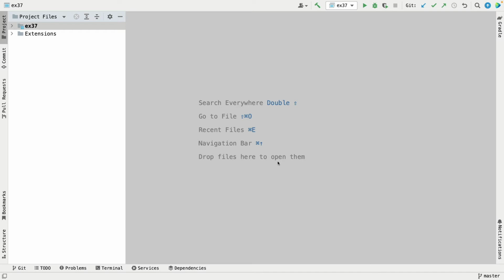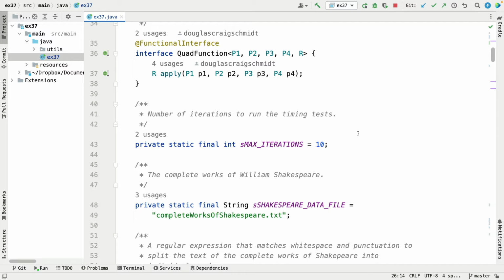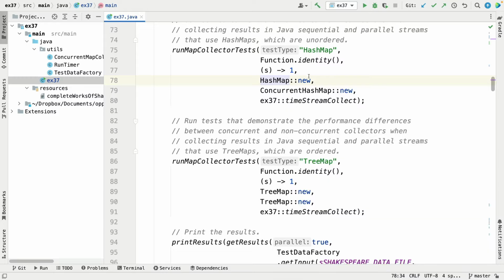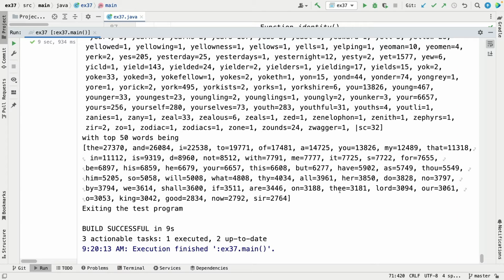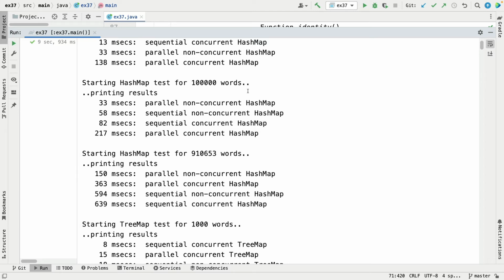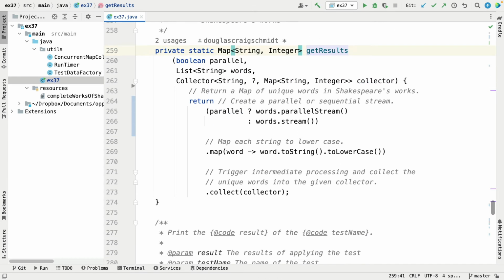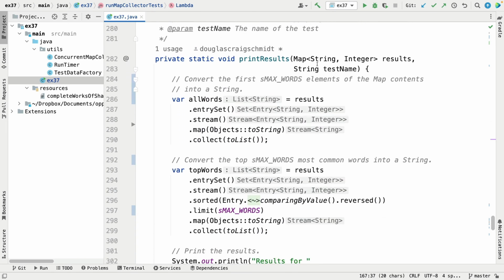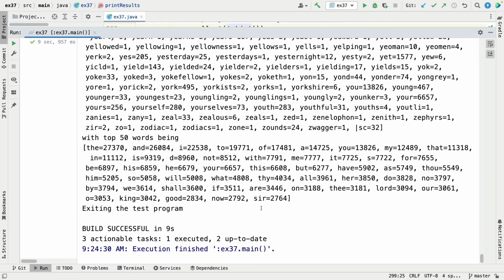Concurrent vs. Non-Concurrent Map Collectors for Java Sequential and Parallel Streams (Part 1)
This video walks through an example that creates various Java Map objects that associate unique words in the complete works of William Shakespeare with the number of times each word appears and prints the top 50 words in Shakespeare's works.  It also shows the difference in overhead between collecting results in a parallel stream vs. sequential stream using concurrent and non-concurrent collectors for various types of Java Map implementations, including HashMap and TreeMap.